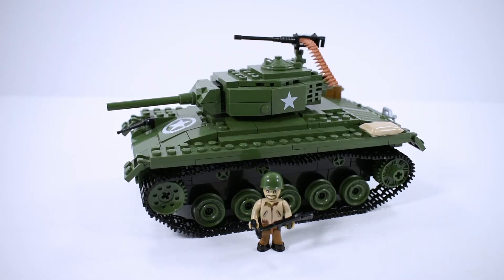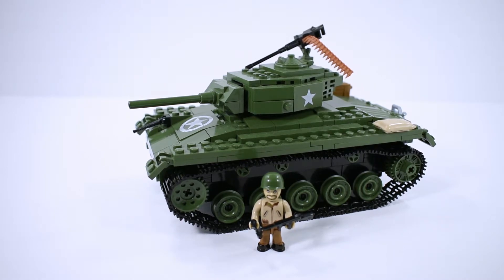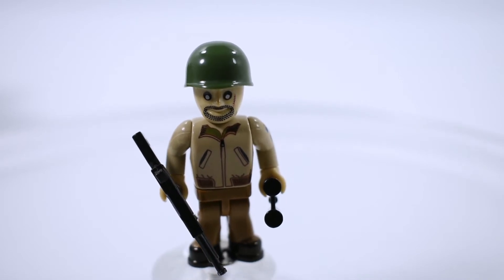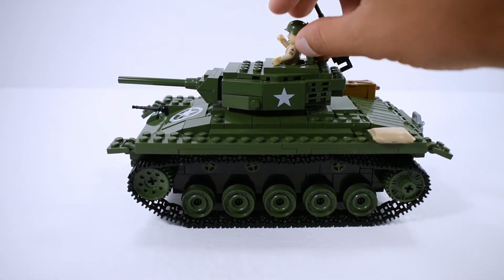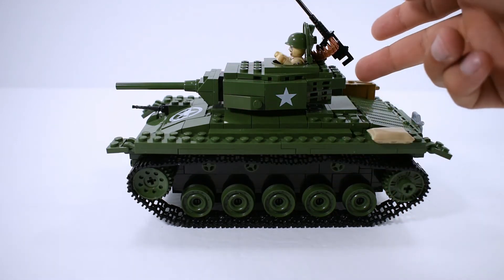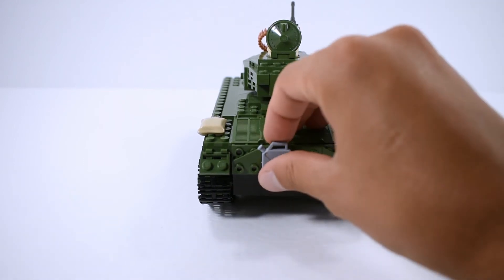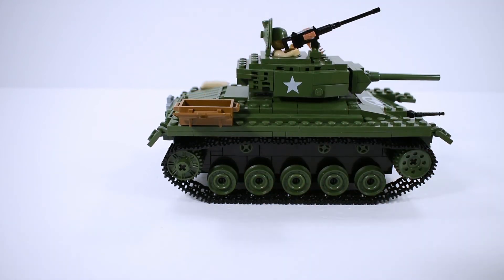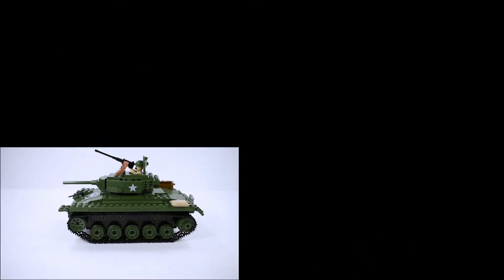Cobi small army WW2 M-24 CHAFFEE (2457) REVIEW